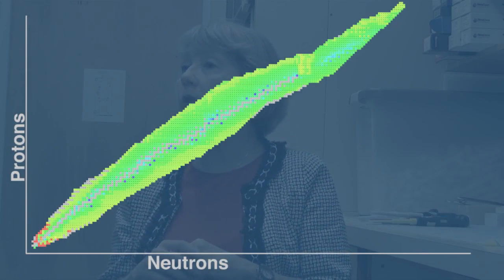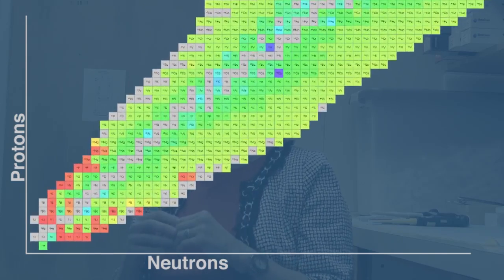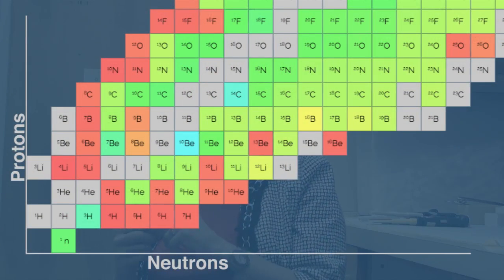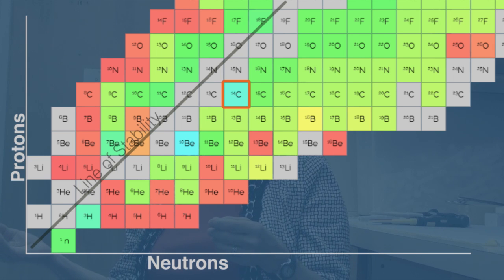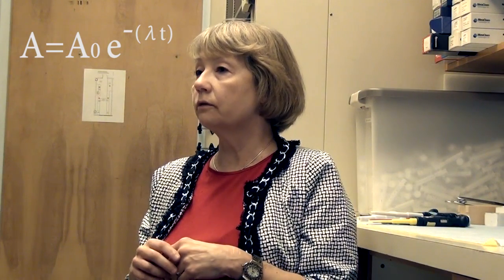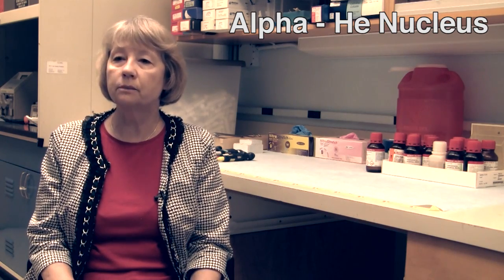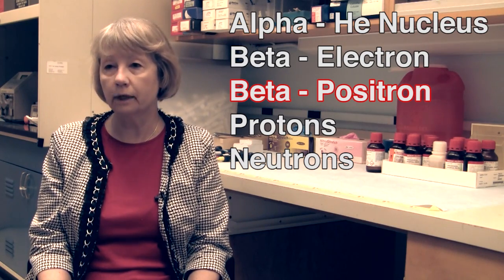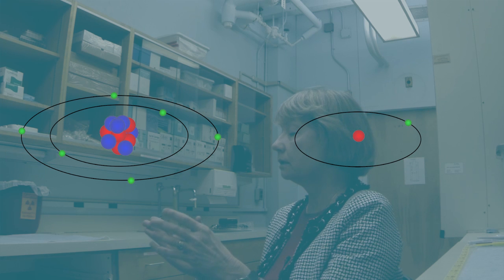Positron Emission Tomography (PET) - Stability & Isotopes (Part 1 of 5)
Dr. Jeanne Link, professor of diagnostic radiology and biomedical engineering at OHSU, explains radioactivity and the different types of nuclear emissions.  She discusses how the chart of nuclides is used to assist in determining stability and characteristics of isotopes and how half-life is calculated.